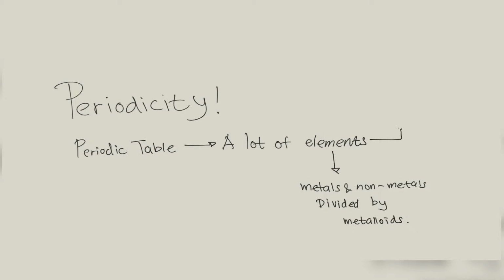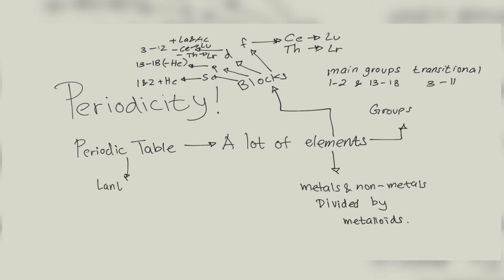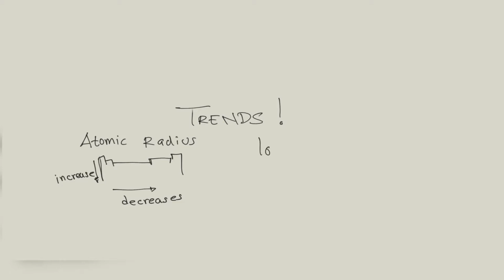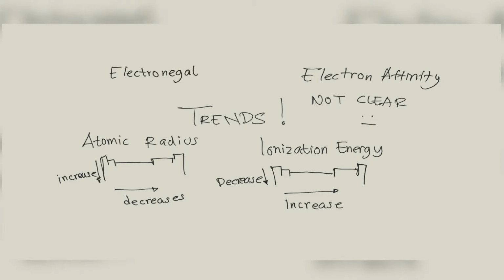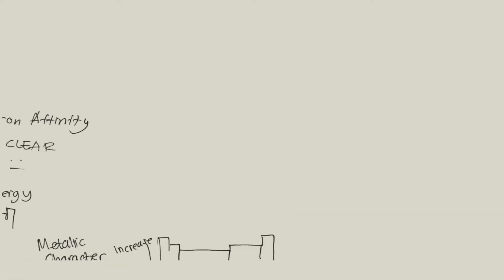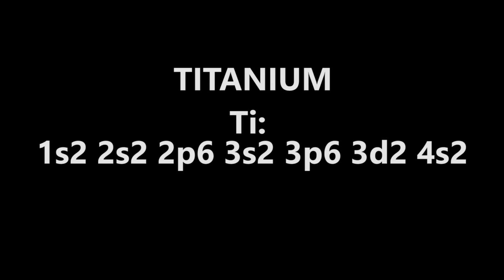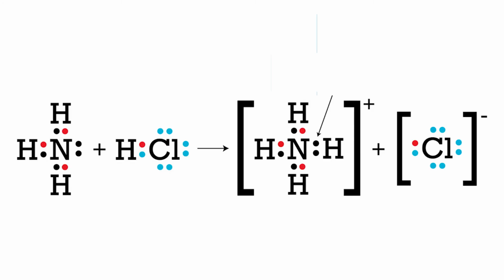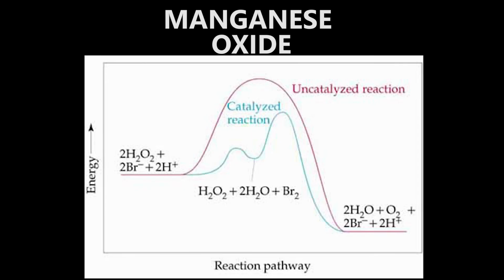Let's talk about Periodicity!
final project Dylan and Daniellus